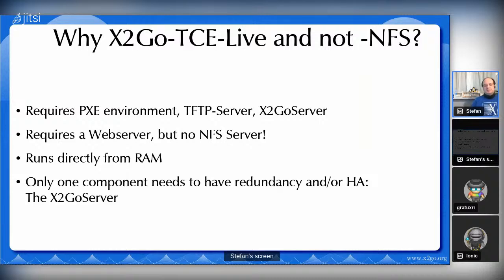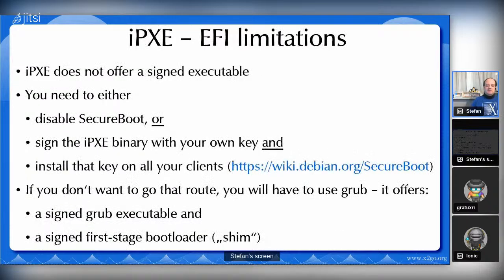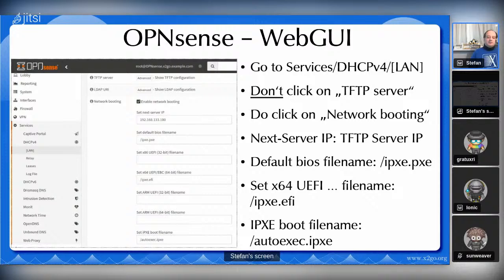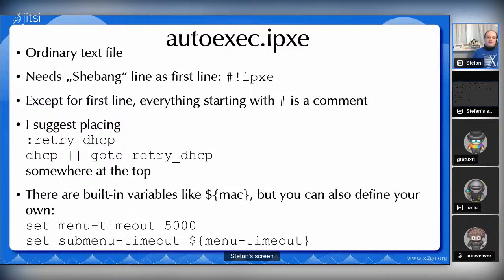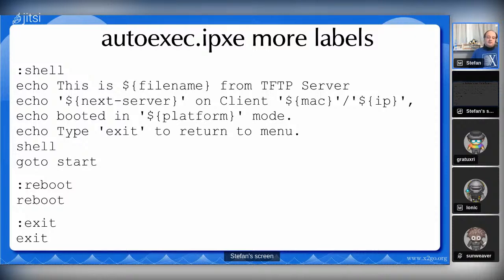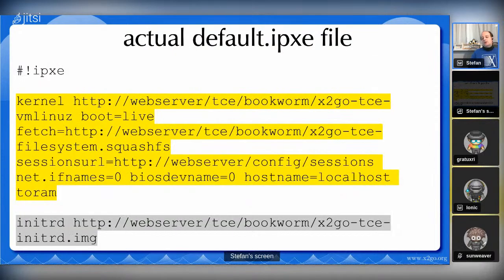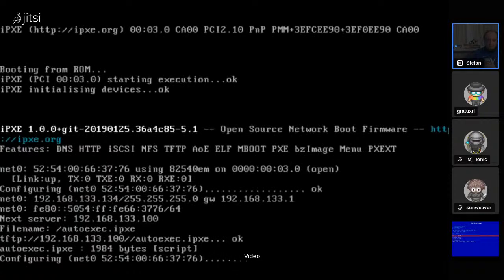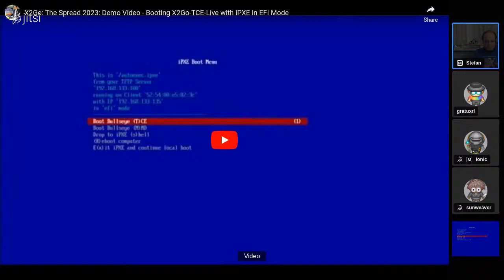X2Go: The Spread 2023: Booting X2Go-TCE-Live with iPXE in EFI and Legacy Mode